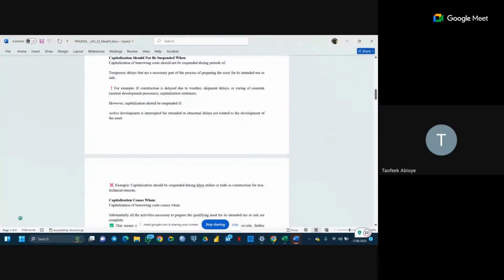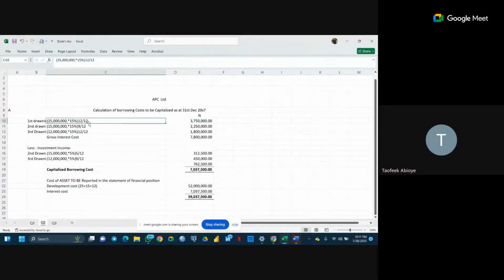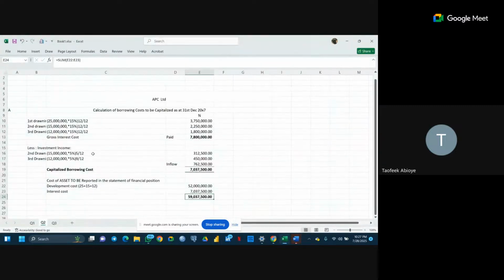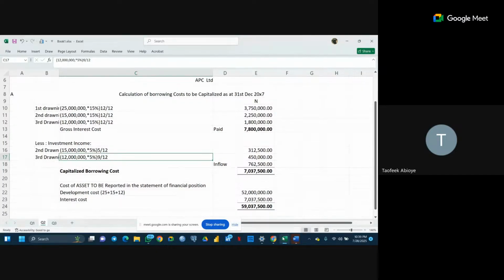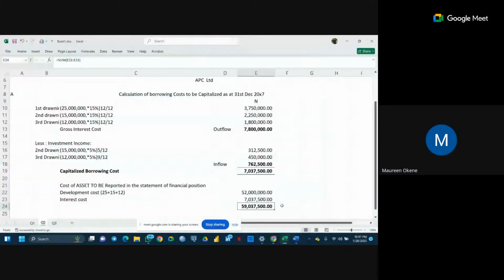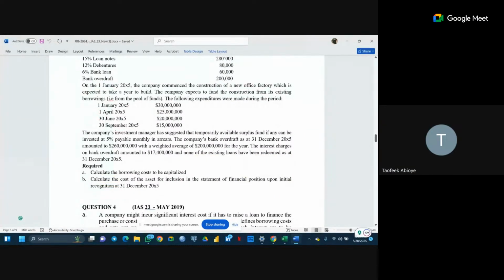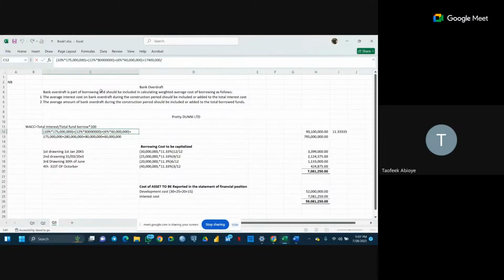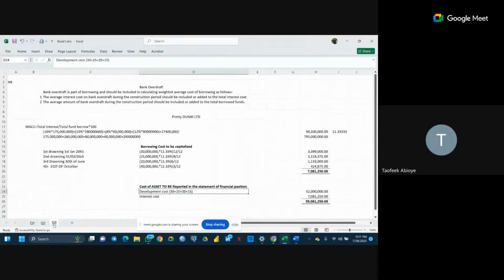FR - IAS 23 Cont